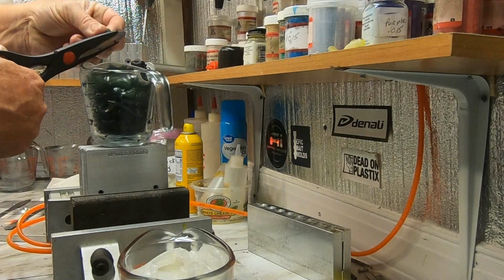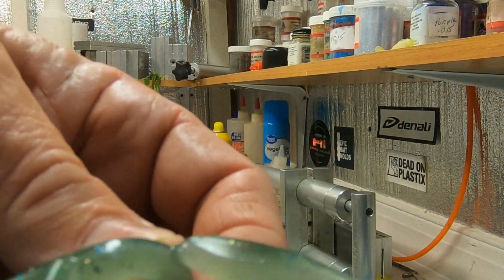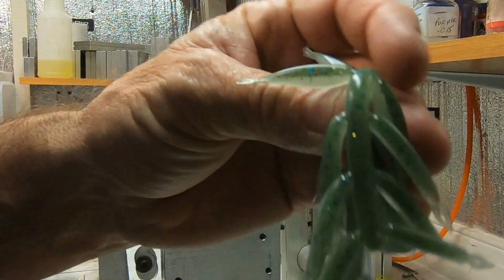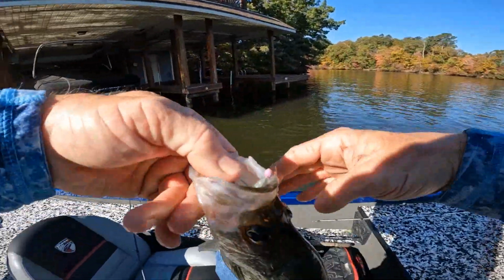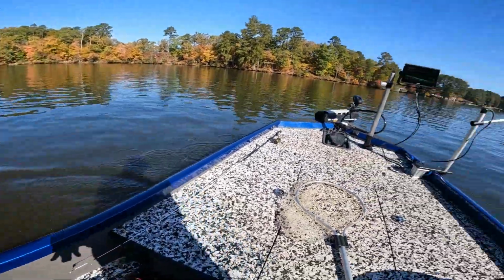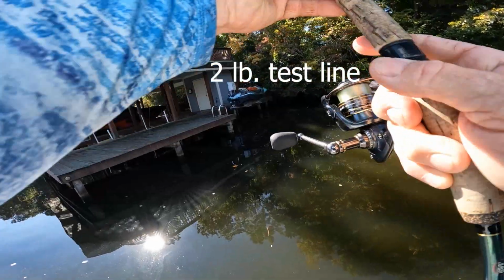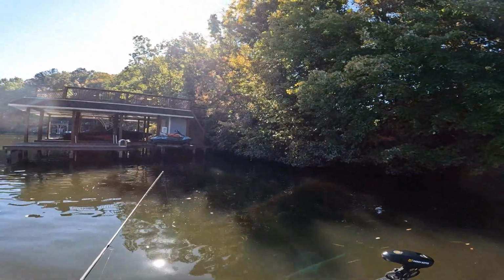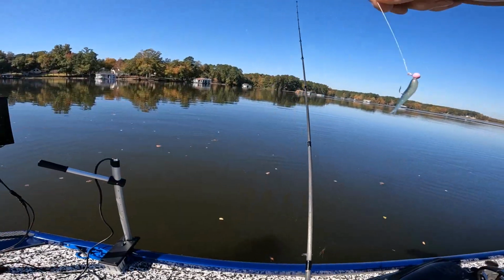Pour To Catch Fat Head Minnow Dip Stick Color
Today we fish the Dip Stick color in the Fat Head.  This is going to be a good color that will be added to the site in 2025.  Dennis

֎ Location:  Lake Gaston Va.

֎ Rod/Reel: 7' light action rod, 1000 size reel.
֎ Line:  2 lb. test SOS by Leland Lures

֎ Bait/Lure: Lake Country Baits Fat Head Minnow Dip Stick color

֎ Boat: 2018 Triton TX 18.  115 Mercury